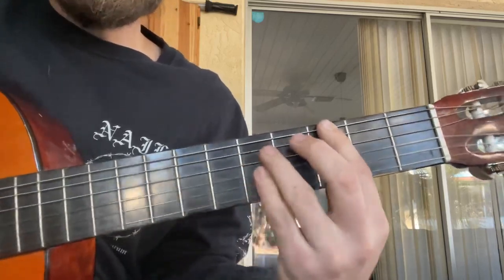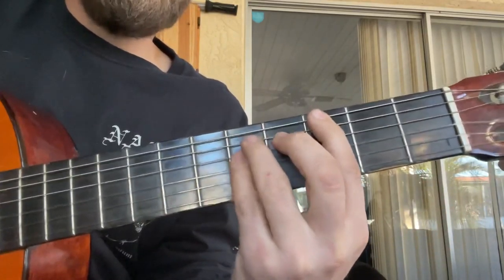Power Chords and Drop D dummy easy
Dedicated to the fallen soldier Colt Bowl